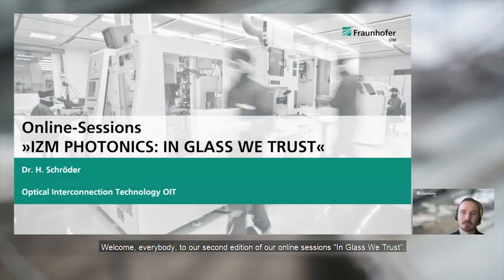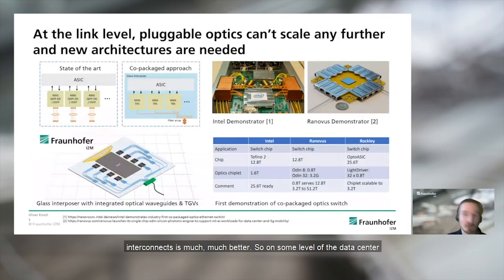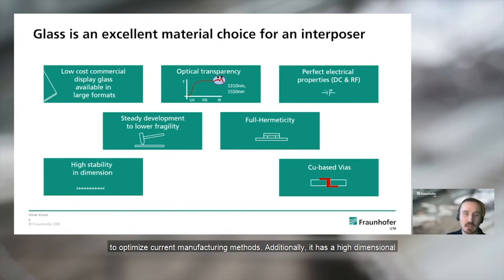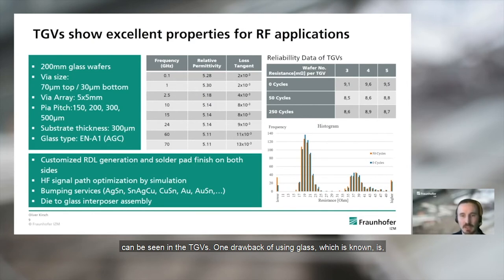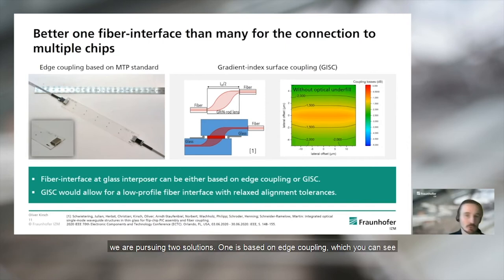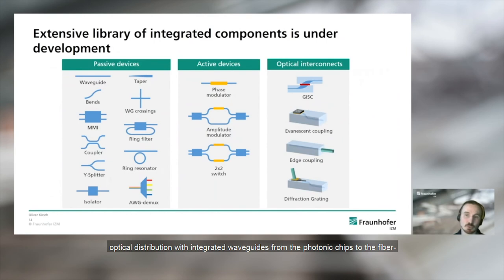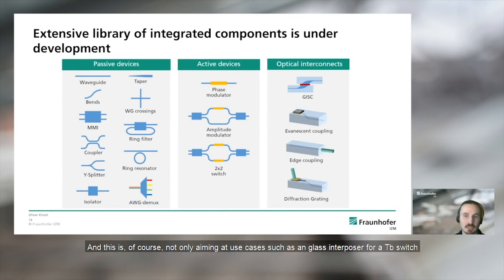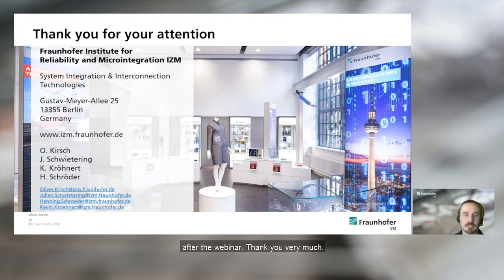Expert Session: Integrated Glass-Based Electro-Optical Platform for Co-Packaging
#2 Expert Session of Series »IZM Photonics: IN GLASS WE TRUST«
Speaker: Oliver Kirsch, Fraunhofer IZM

Latest trends in system integration and packaging are strongly aiming at heterogeneous, hybrid integration solutions such as co-packaging of electronics and optics and disaggregated system on-chip. In this webinar we will present a glass-based platform suitable for these integration strategies and show how our approach allows for a cost reduction compared to other material platforms (such as Si or SiN) as it is based on low-cost display glass which is available in large panel sizes (of up to 457 x 303 mm²) and commercial manufacturing equipment enabling high scalability.